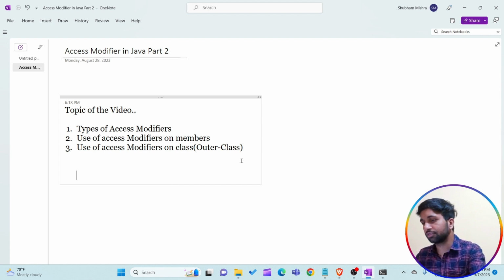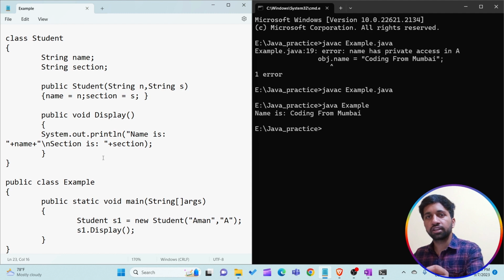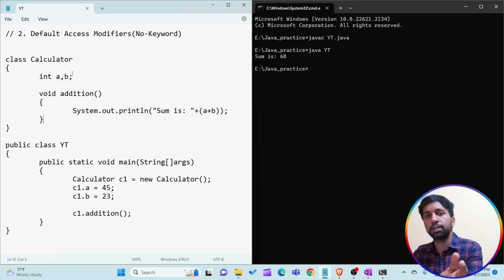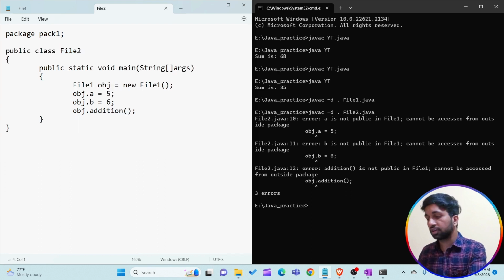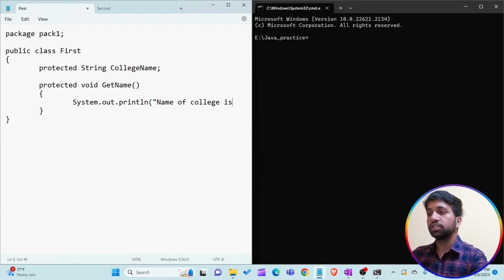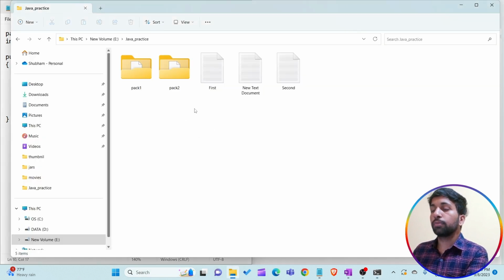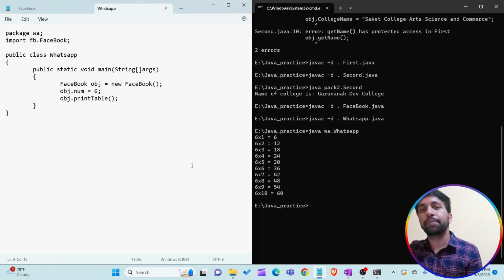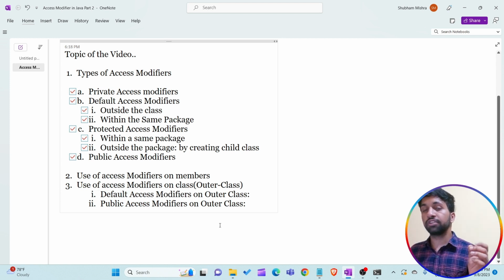Access Modifiers in java Part-2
Hello Champs, In this video we are try to cover the all important and remainin g topic of Access Modifiers in java

Chapters:
0:00 Intro
1:14 Topics of the video
2:42 Private Access Modifier
16:52 Default Access Modifier
41:35 Protected Access Modifier
1:05:15 Public Access Modifier
1:16:48 Modifier for Outer Class
1:27:32 Outro